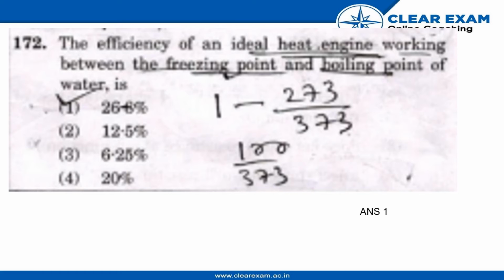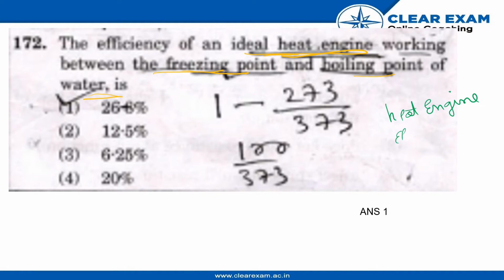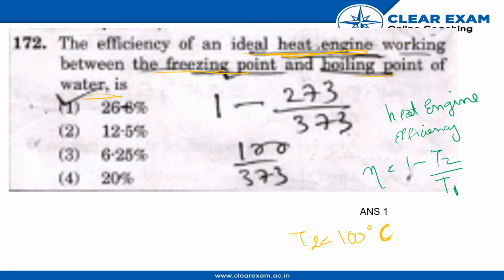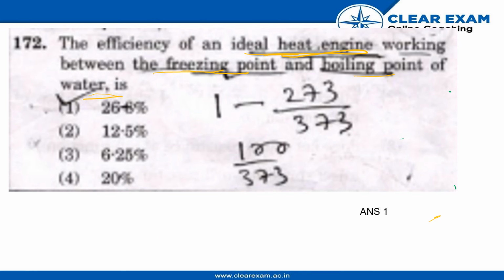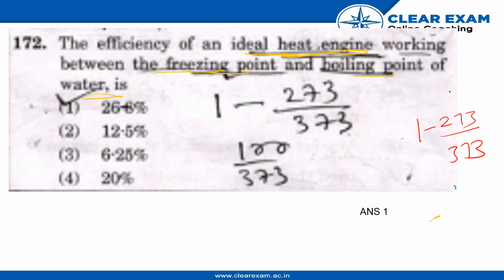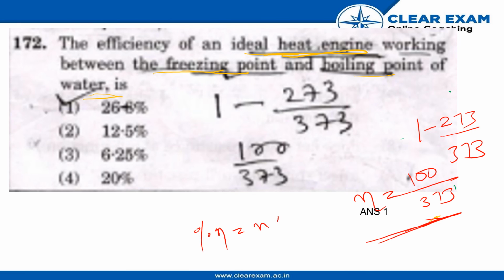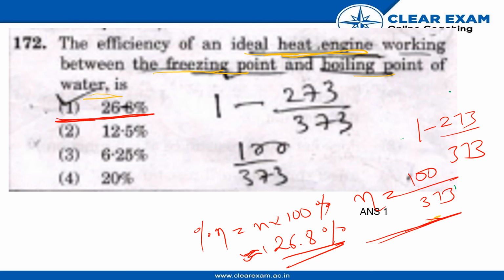NEET Previous Year Paper 2018 | Physics | ClearExam | SET BB | Question 172